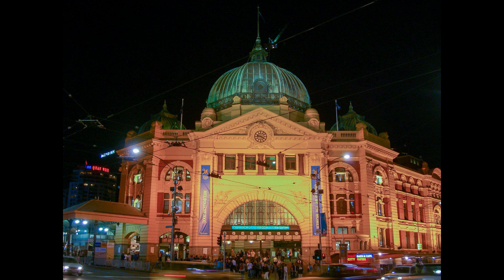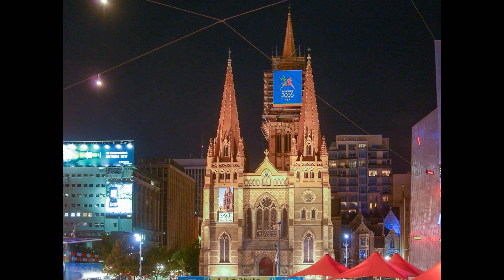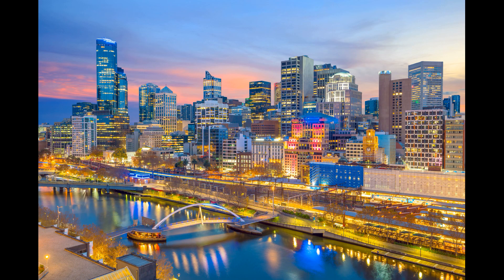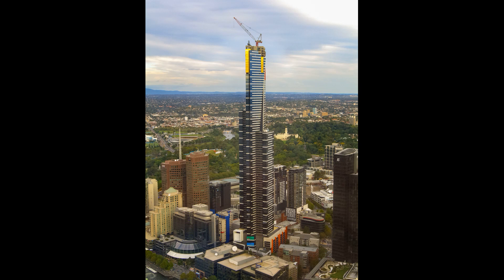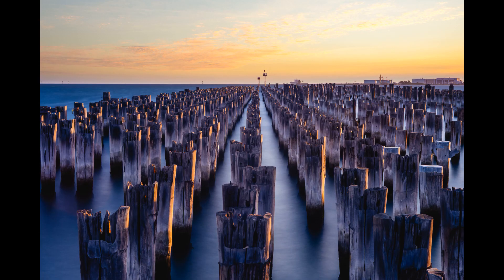MELBOURNE - Australias Capital - and now you know what to do there.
Australias capital is so lovely. And if you ever thought, what to do there; now you know there is a lot more to see.